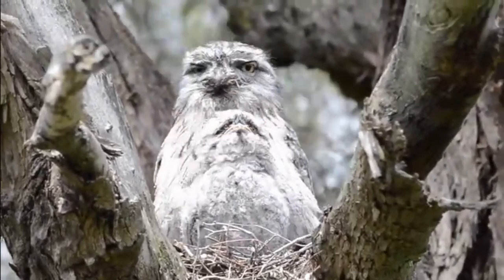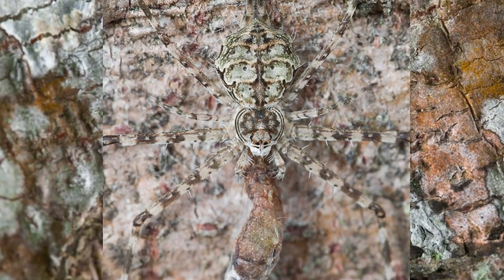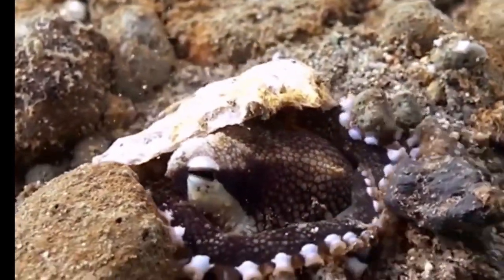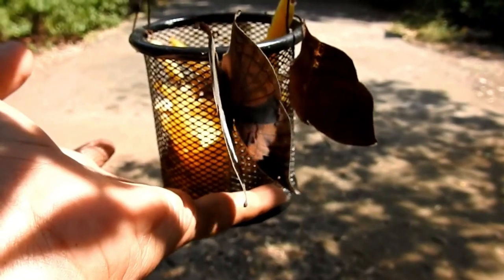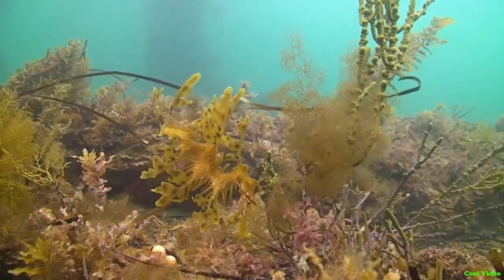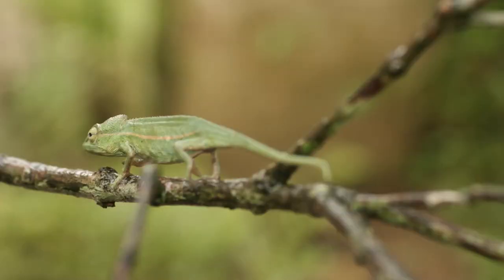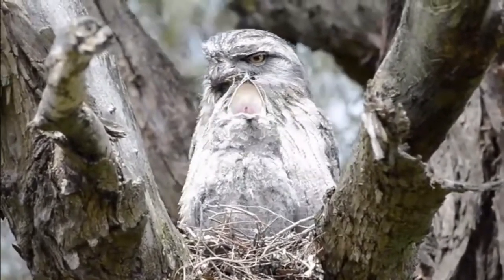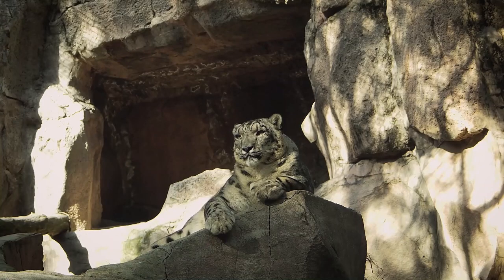16 Animals Camouflage Techniques in Nature | Invisible Animals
Camouflage in the animal world refers to the ability of some animals to blend in with their surroundings.
Camouflage is an important adaptation for many animals because it helps them avoid detection by predators or prey and helps them hunt more effectively. Camouflage can take many forms, such as changes in color, pattern, or texture that mimic the environment in which the animal lives.
In this video we will learn about fifteen amazing animals that use great camouflage to hide and make themselves invisible.